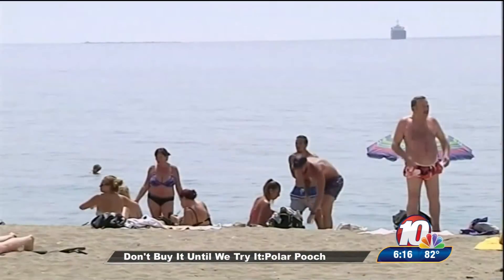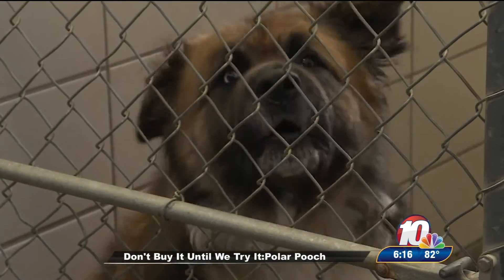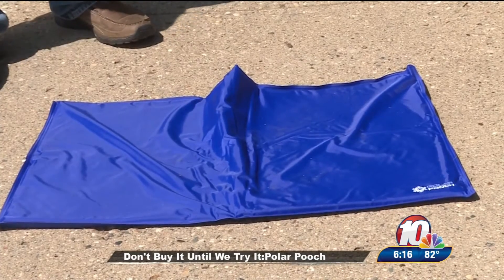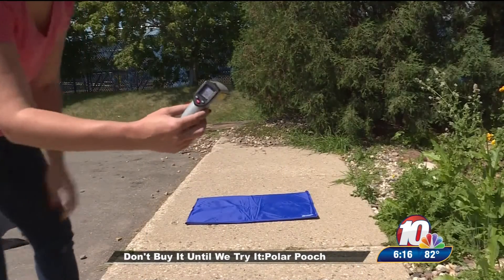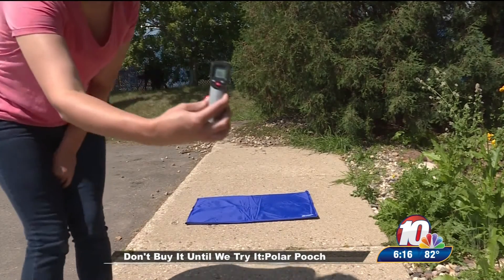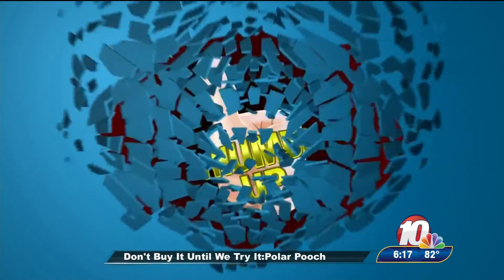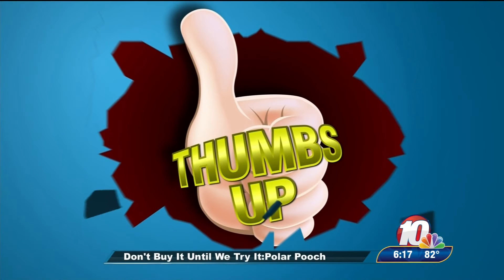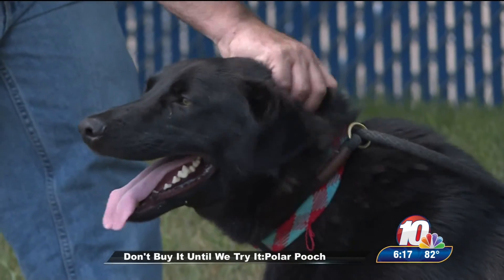Don't Buy It Until We Try IT: Polar Pooch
Polar Pooch claims to keep your dog cool on hot days. I used science to find out.